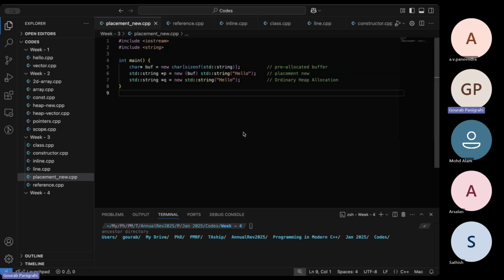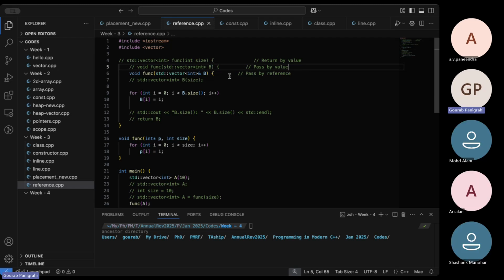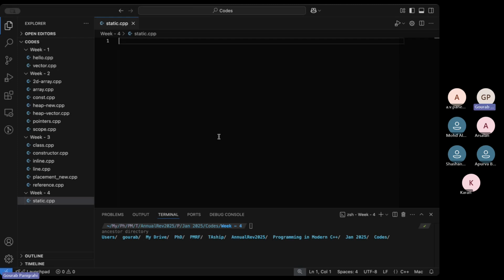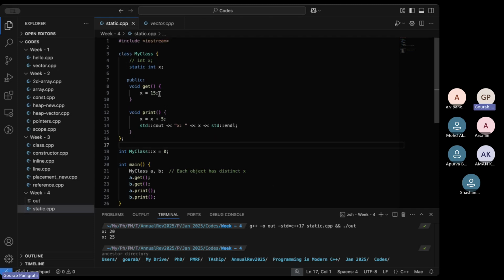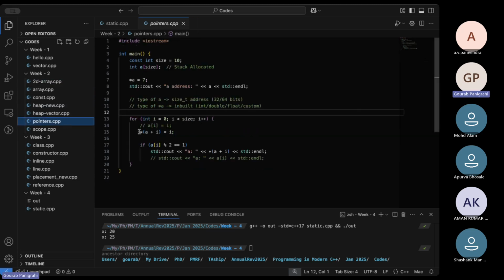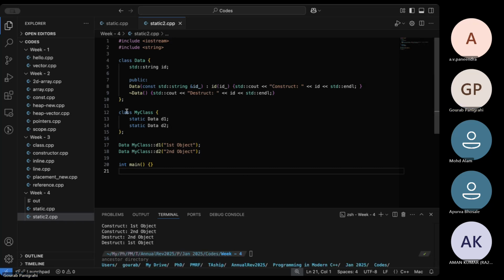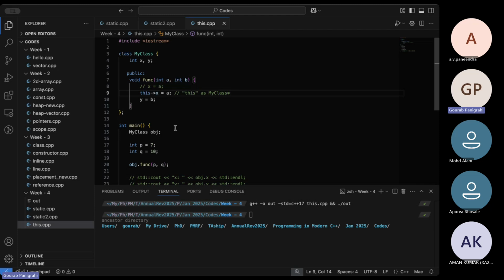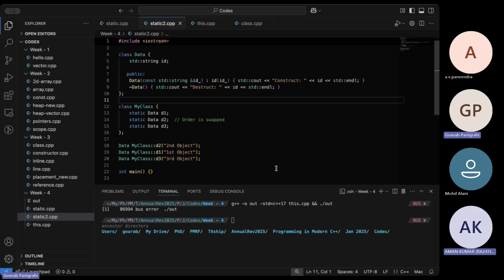Programming in Modern C++ - Week 4 (NPTEL TA Sessions)